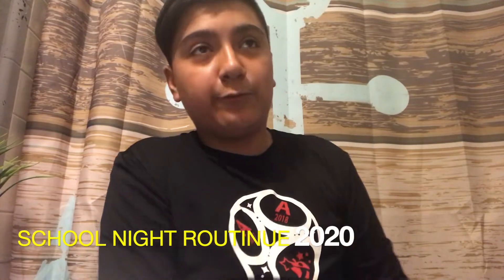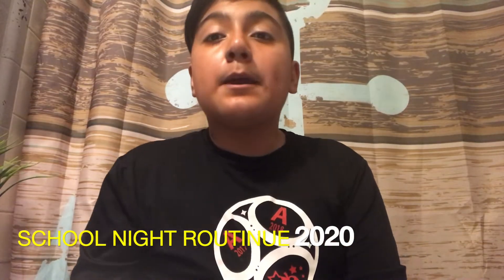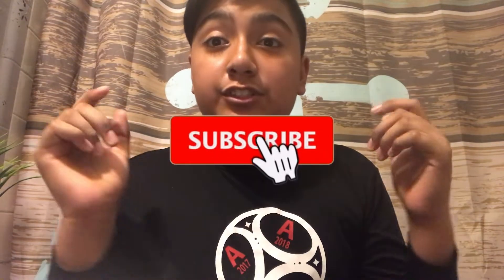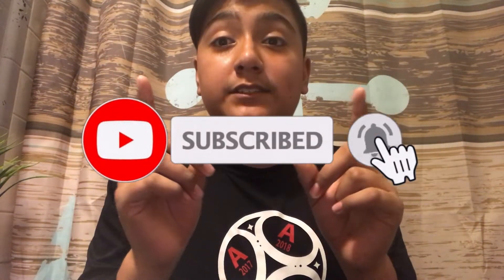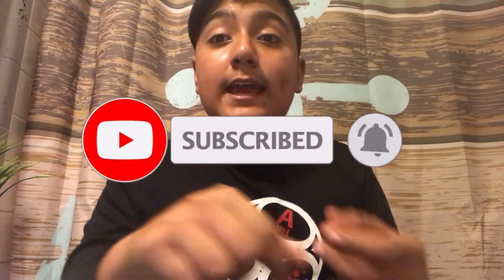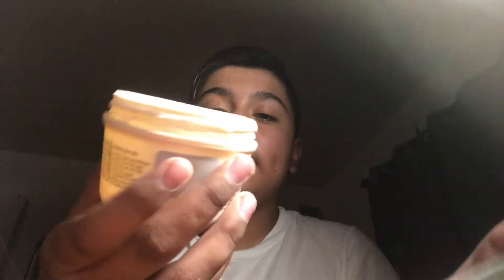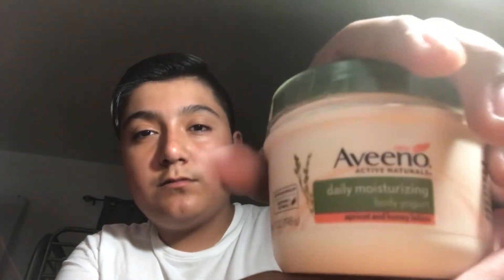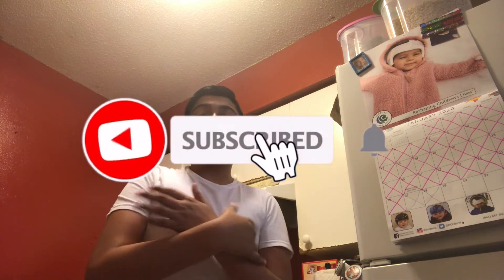💫2020 NIGHT ROUTINE:)🌙